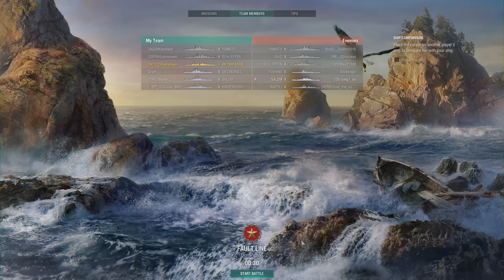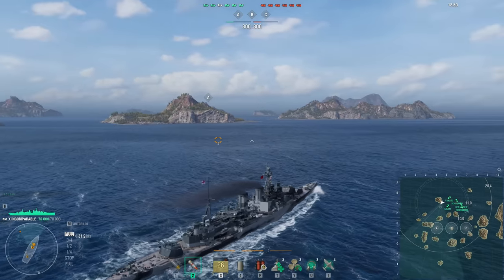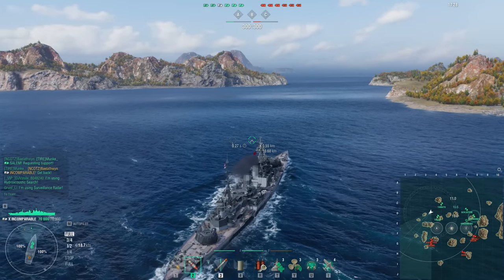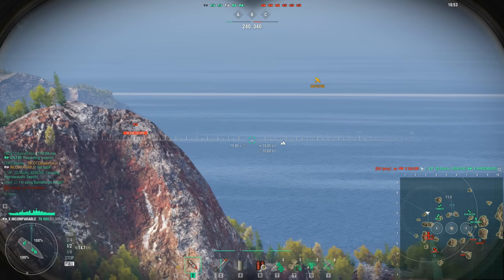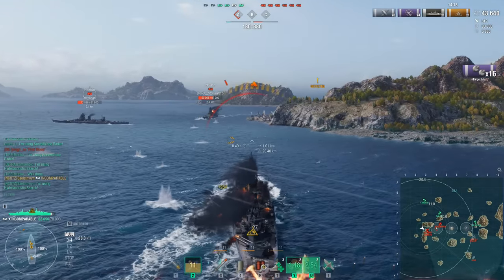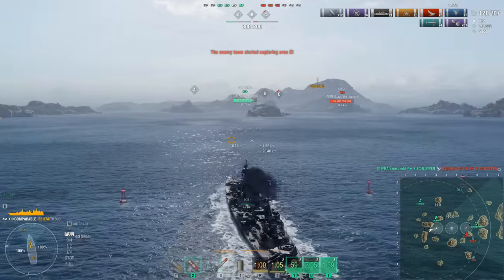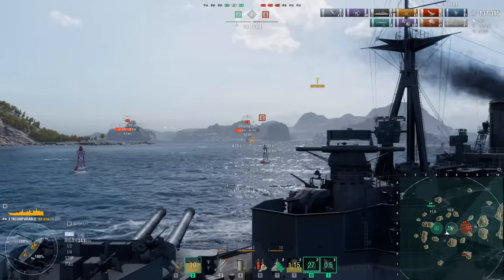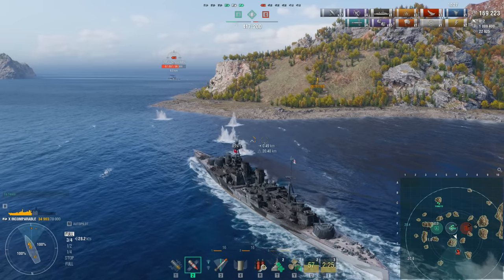World of Warships - HMS Unpronounceable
How do you pronounce the name of this thing anyway?

Merchandise!